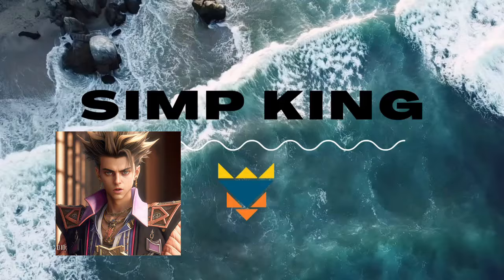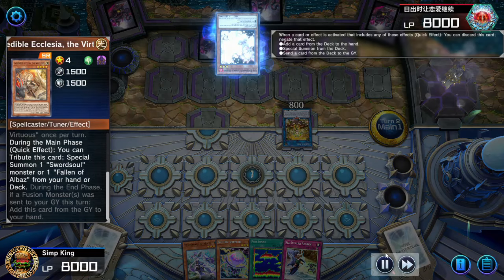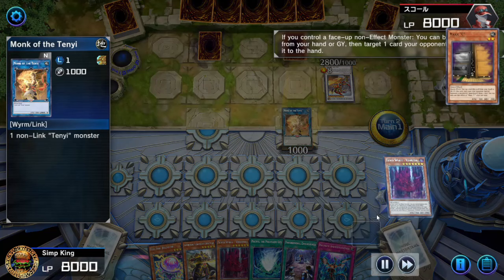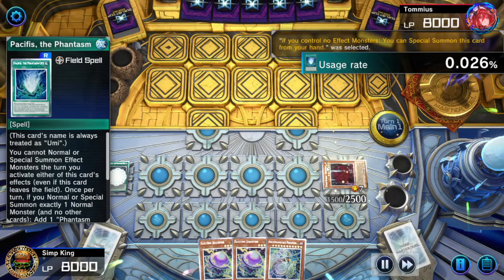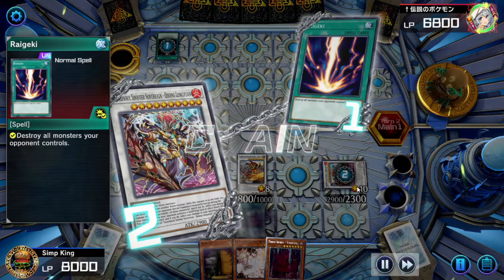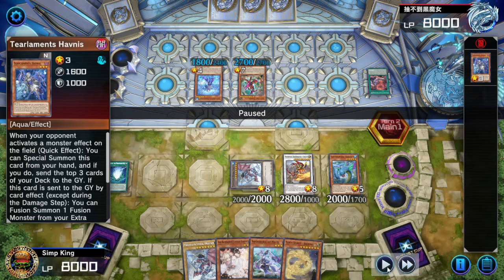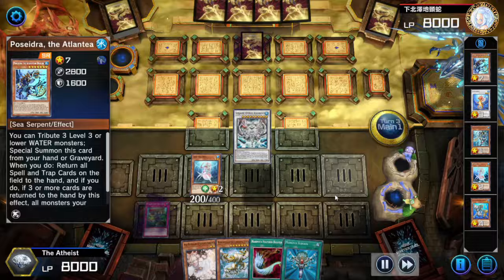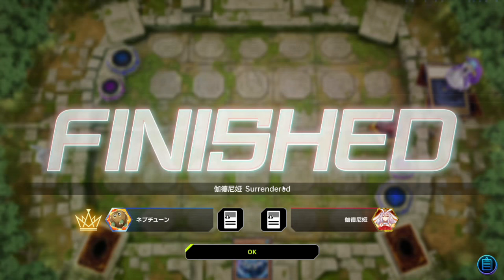Competitive Umi Swordsoul Banish Every Turn 2024! Yugioh MasterDuel Ranked Gameplay and Decklist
happy leap day

include your duel id and make the duel public.
only one replay at a time!

0:00 Gameplay
28:49 Decklist
30:47 Sink or Swim 1
32:59 Sink Or Swim 2